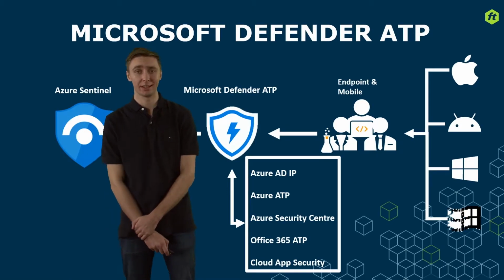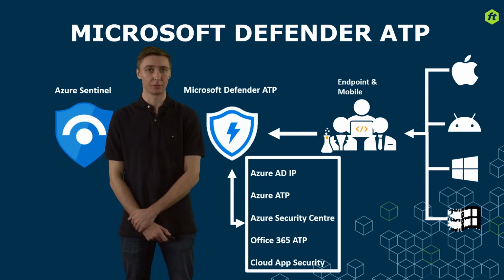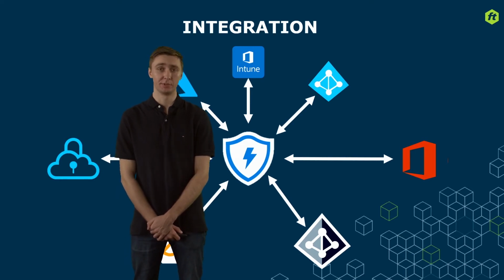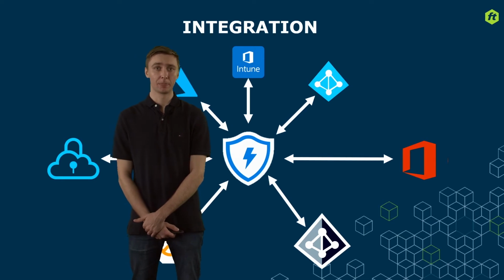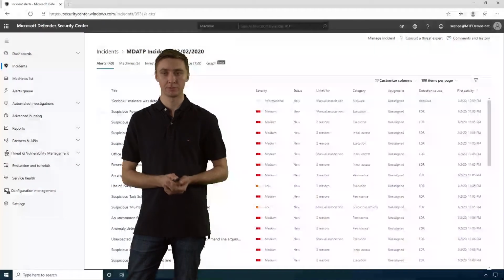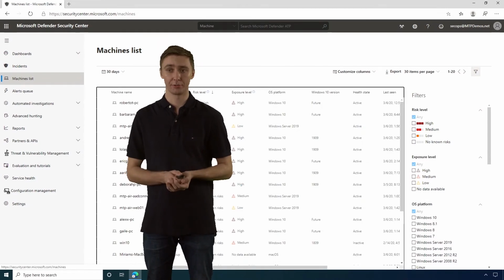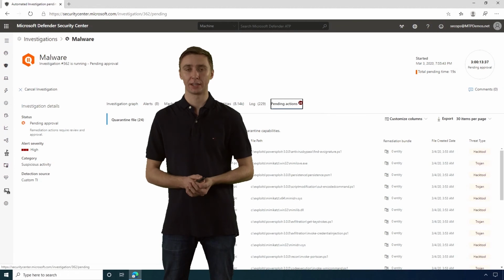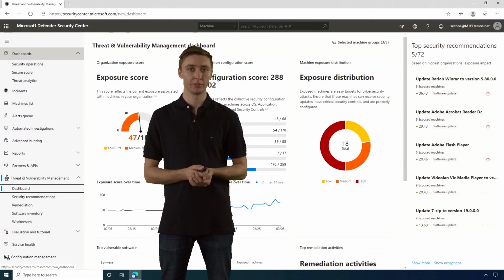Microsoft Defender ATP - Automating manual remediation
Microsoft has focused over $1 billions annually into their security stack. This series shows you how to maximise your cyber security while using the Microsoft Security Stack.